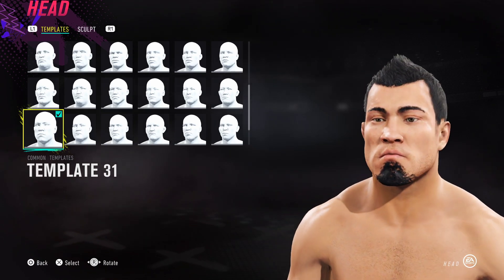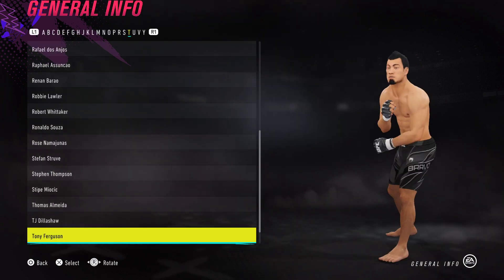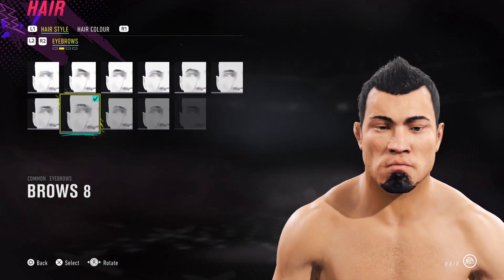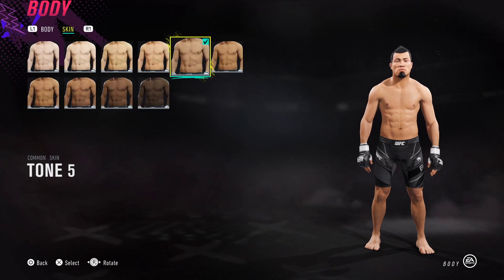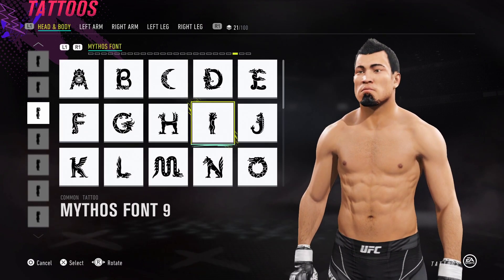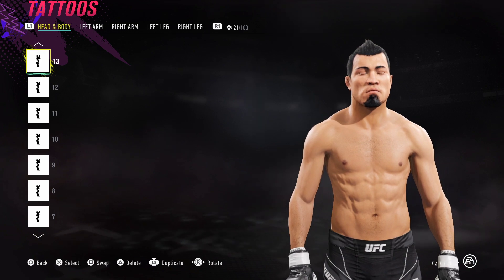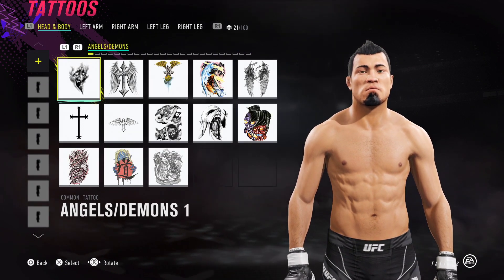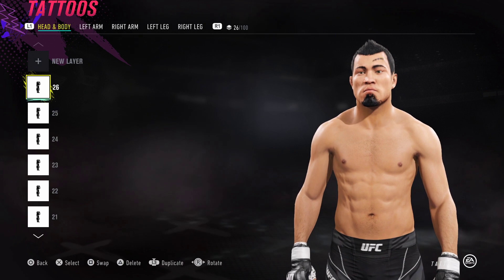How to make Eddie Bravo in UFC 4 (CAF Formula)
We made this one live on stream a while back, wanted to get it over to the channel so without further ado, Eddie Bravo! Thanks for the support gents and hope y'all having a good time back at the gym.

Cheers